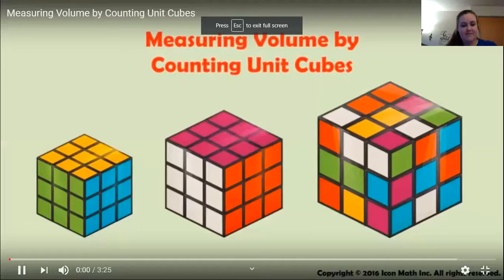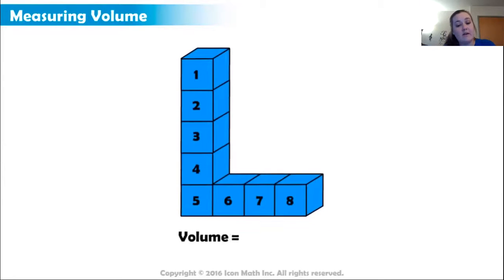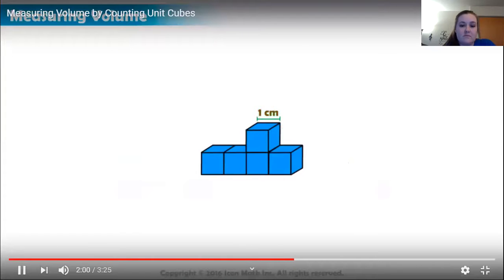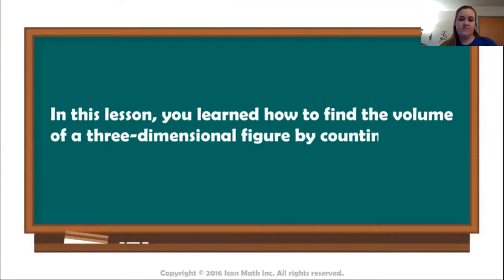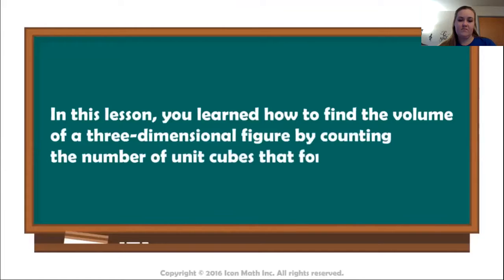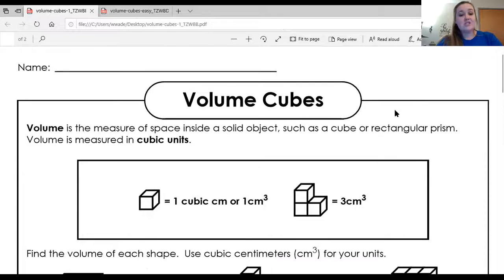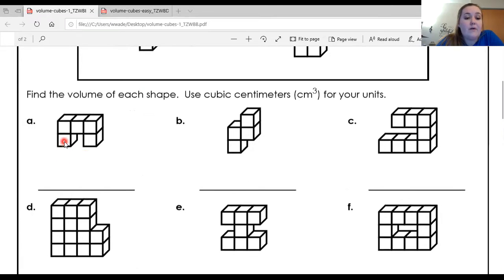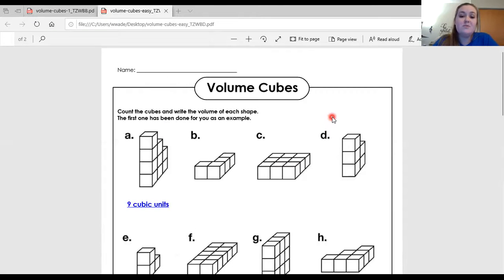Volume with Mrs Wade